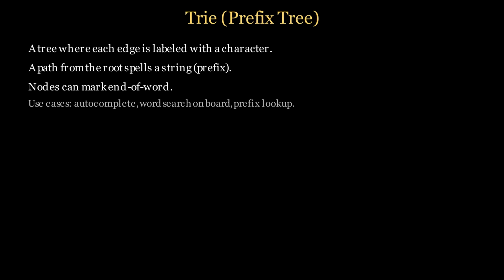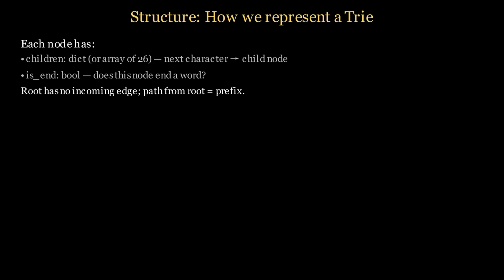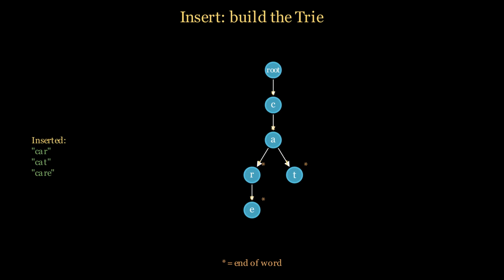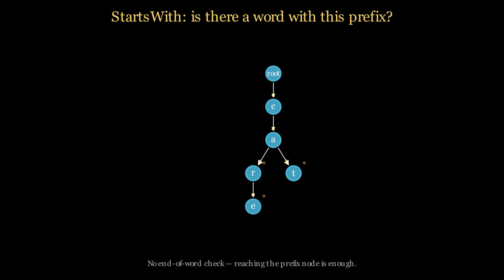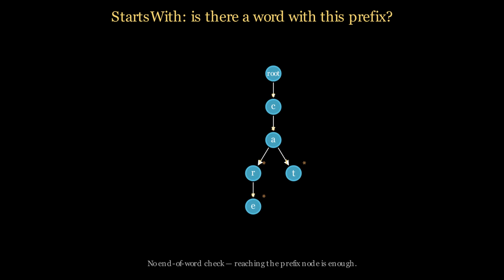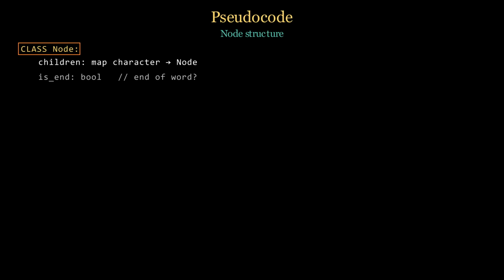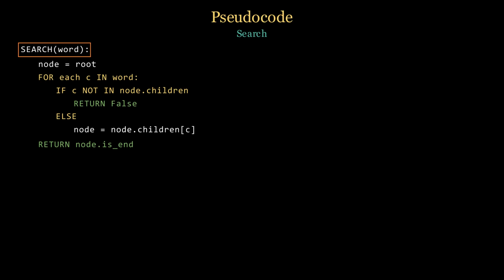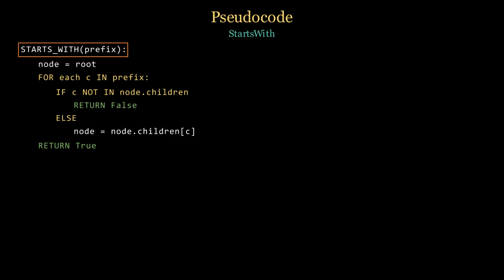Trie Data Structure